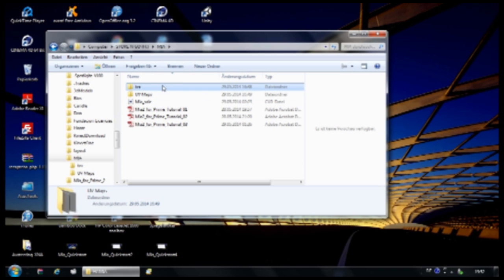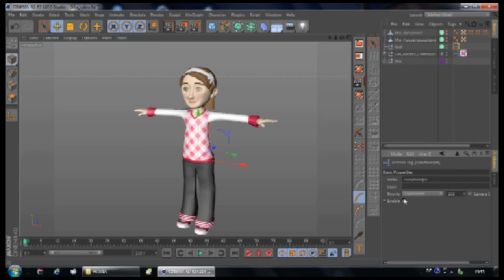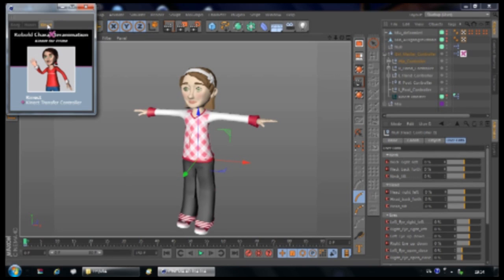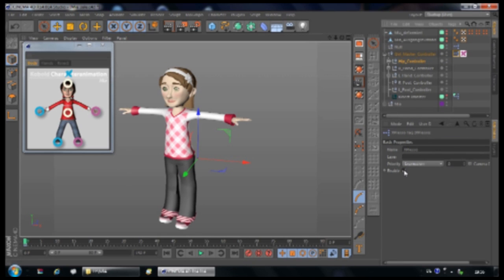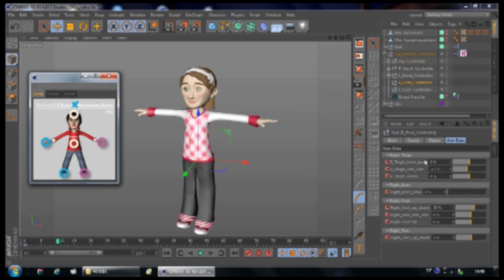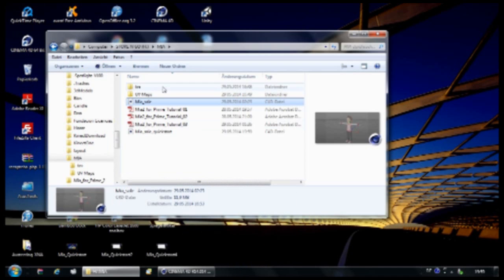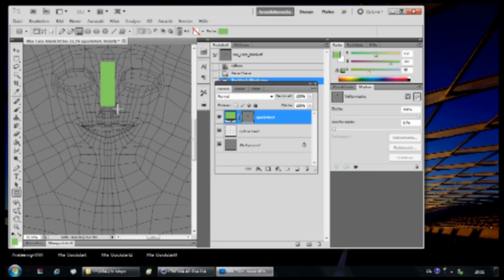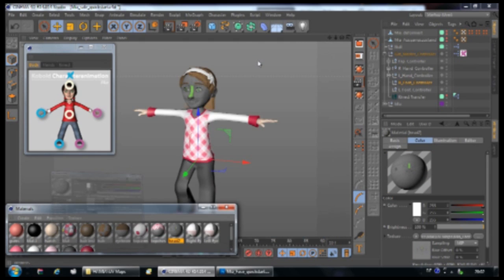Quickstart Video Tutorial Mia for CINEMA 4D Prime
This is a quick overview that will help you get started with the low poly character "Mia" for CINEMA 4D Prime. Mia for Prime is free of charge for students! It includes 3 tutorials on posing "Mia" through Forward Kinematic. An additional Plugin allows you to create your own Motion Capture System in C4D Prime using Microsoft's kinect.